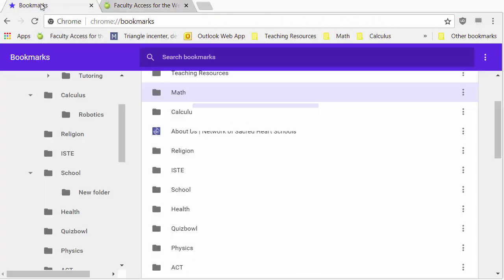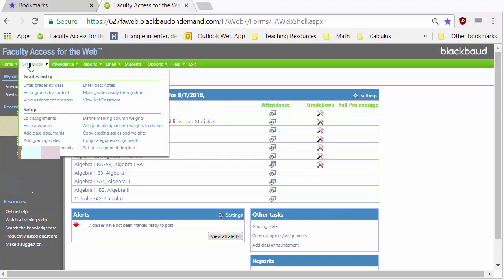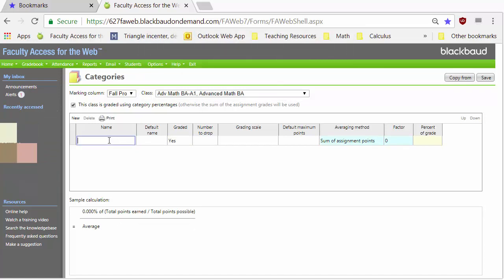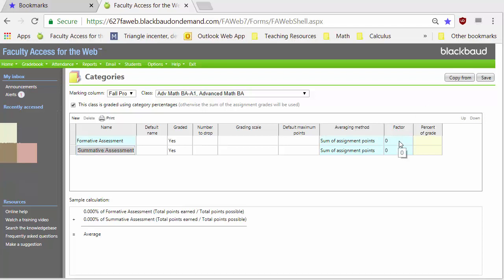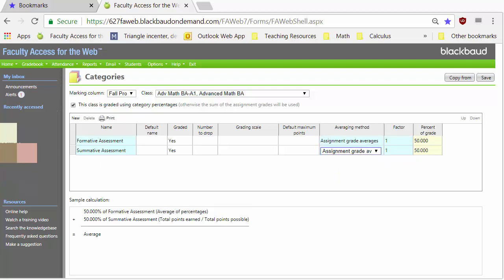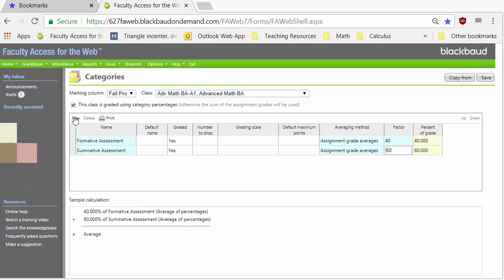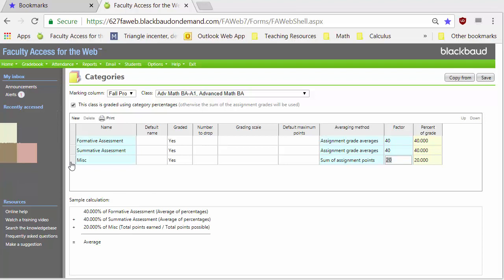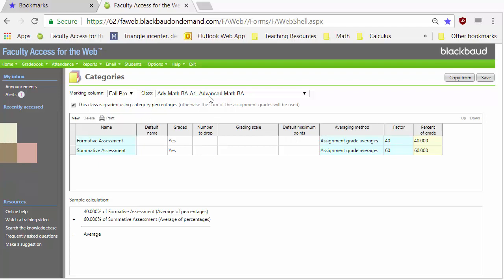Setting up Gradebook on Faweb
Gradebook_Edit Categories
Creating Categories and allowing for weighted averages